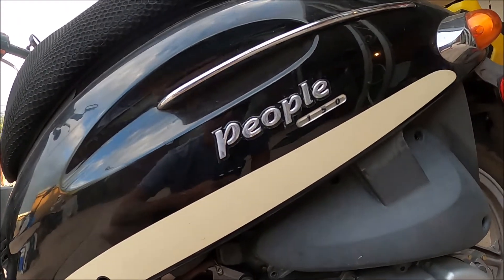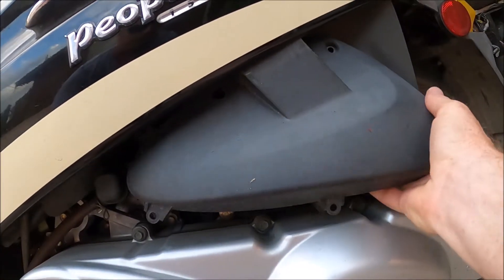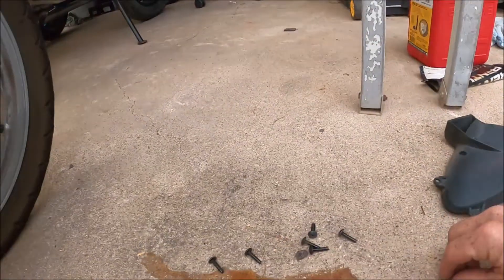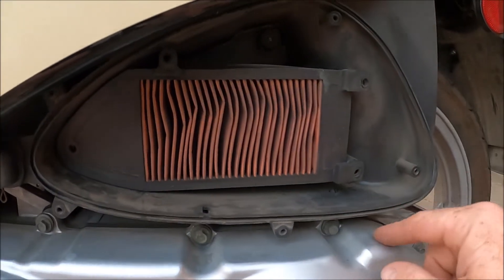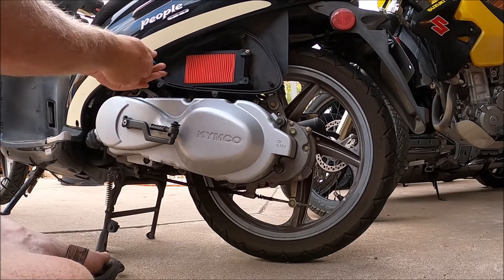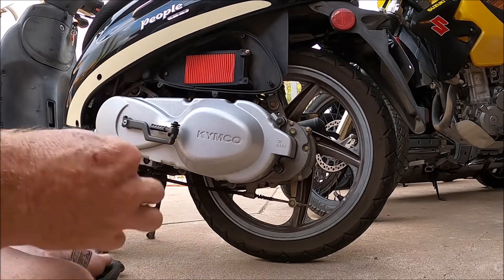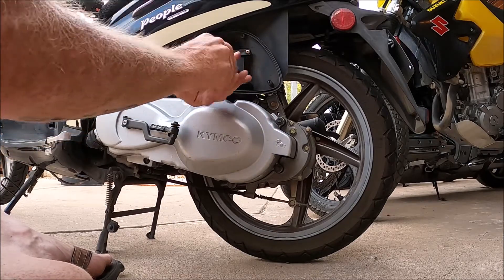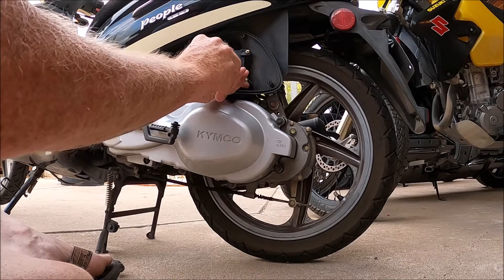Kymco people 150 air filter replacement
A quick video on,  How to change an air filter on a Kymco People 150 scooter. motor scooter, scooter life, kymco scooter maintenance
just get the cheap ebay/amazon filters.